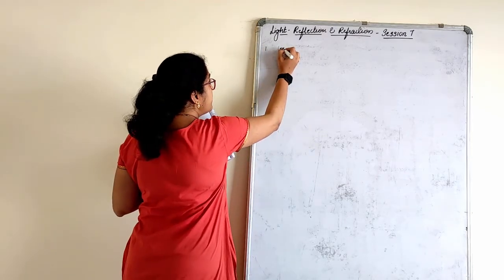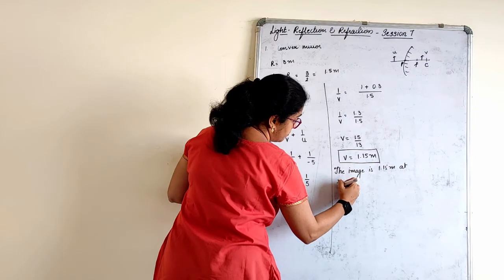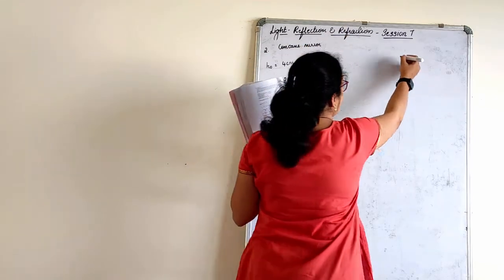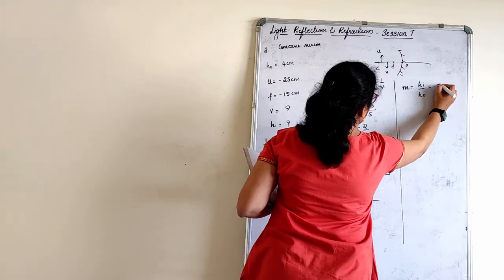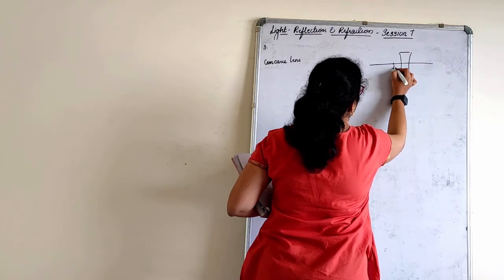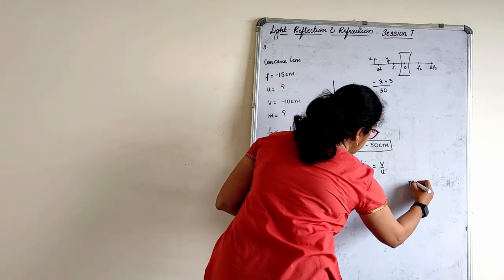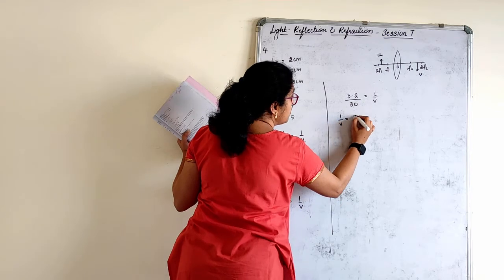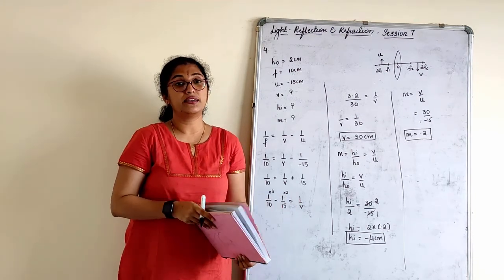Std X Light Session 07